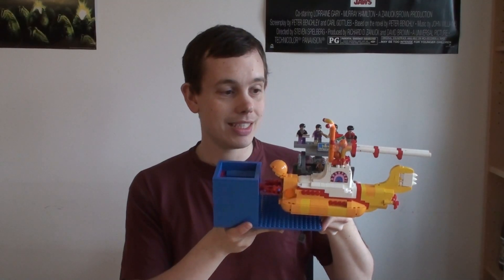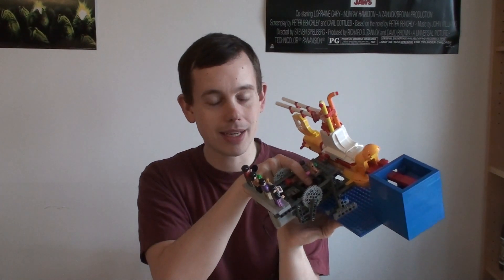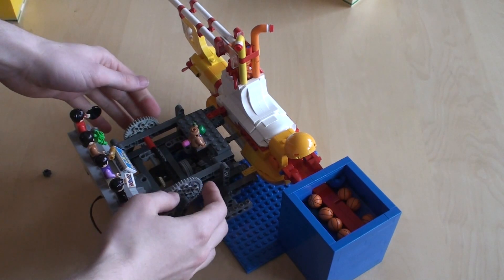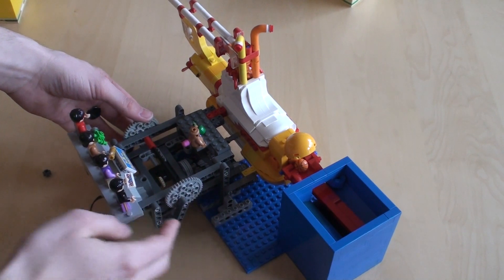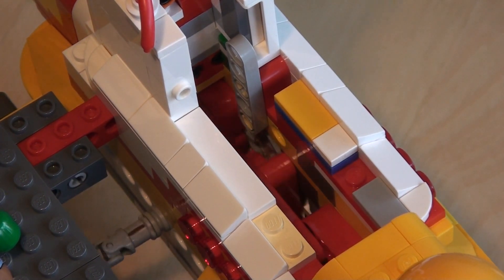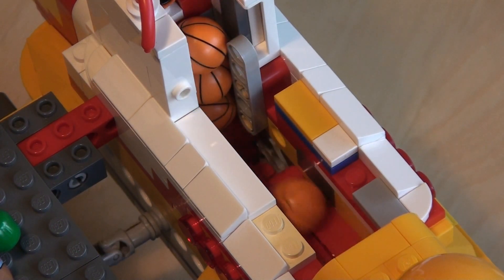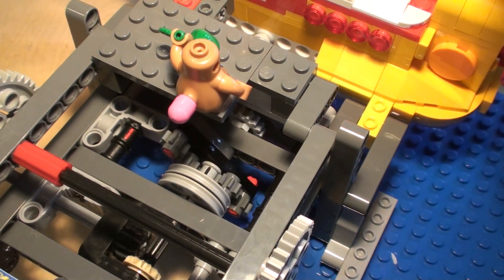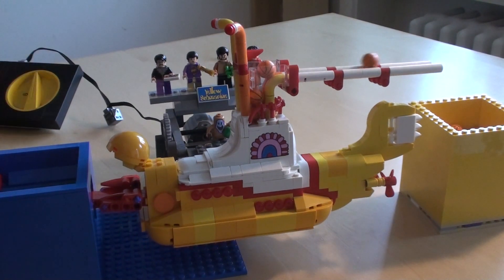LEGO GBC: 21306 Yellow Submarine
GBC (Great Ball Contraption) versions of LEGO Ideas 21306 Beatles Yellow Submarine.
A simple pump mechanism with an anti-jamming mechanism for much improved reliability. Runs on power 1 or 2 from a standard train controller. Standard GBC inbox and a throughput of at least 1 ball pr second. For batches of 50+ balls I recommend speed 2 on the train controller.